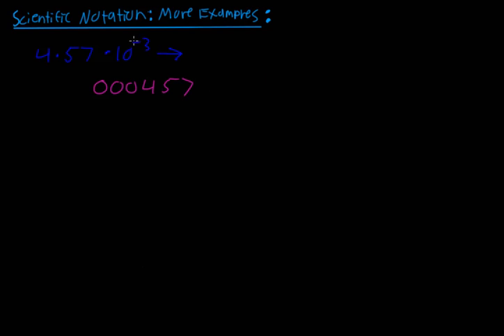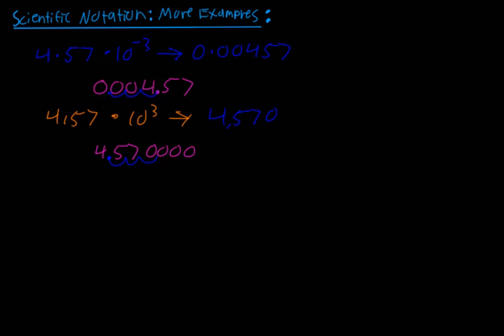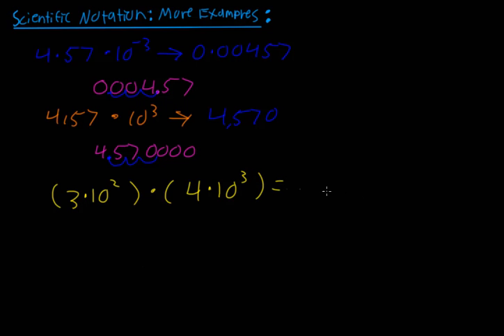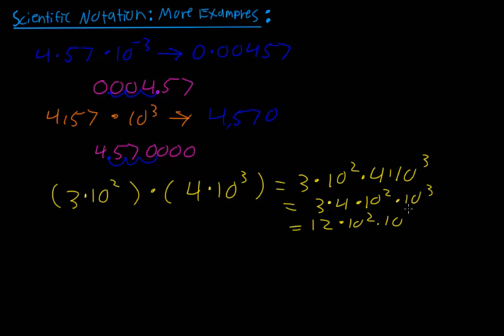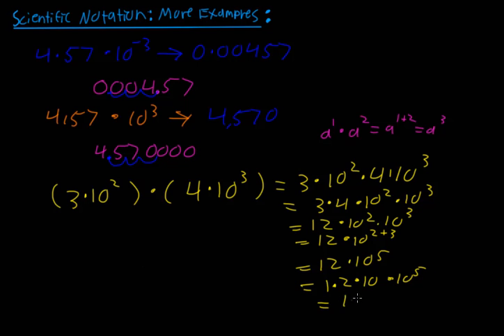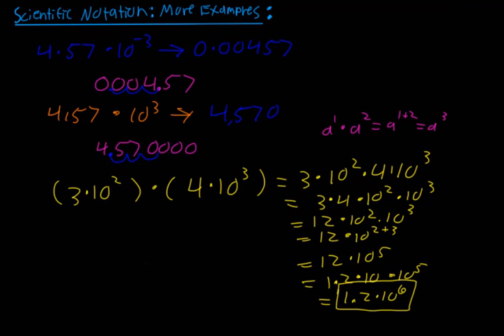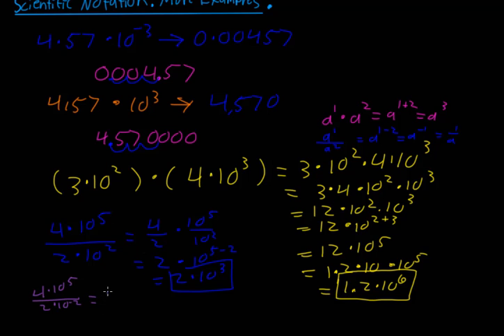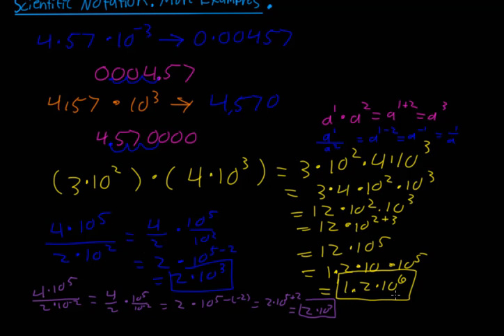Scientific Notation 2